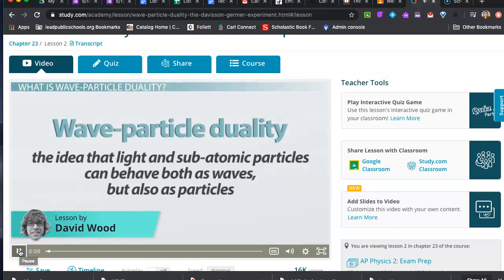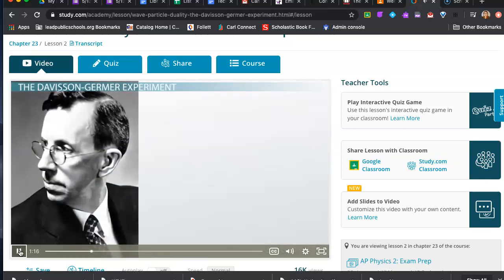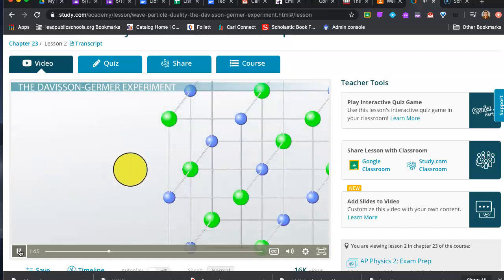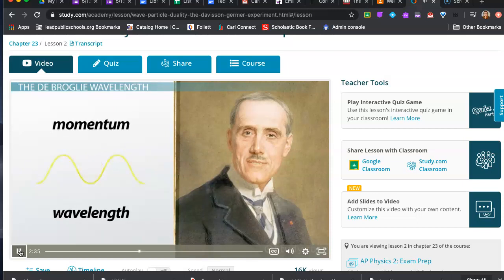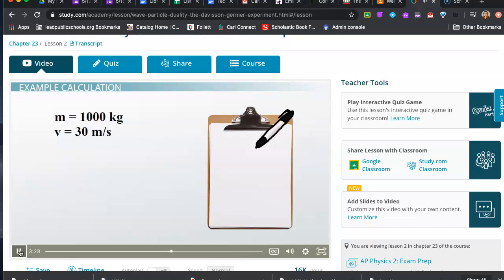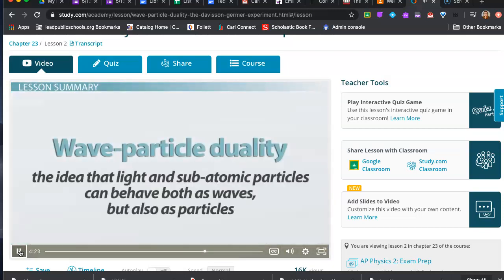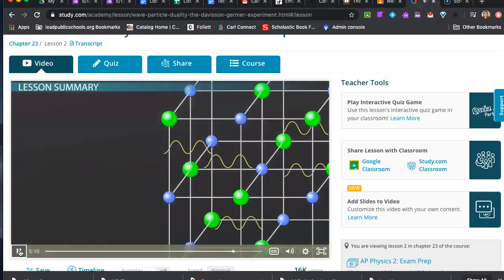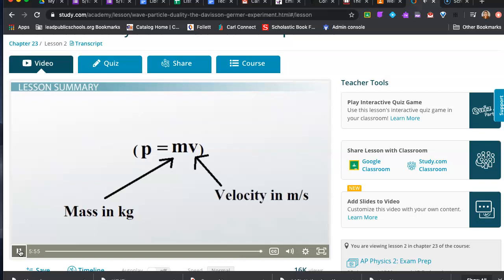5/20/2020 Main Assignment-de Broglie Wavelength